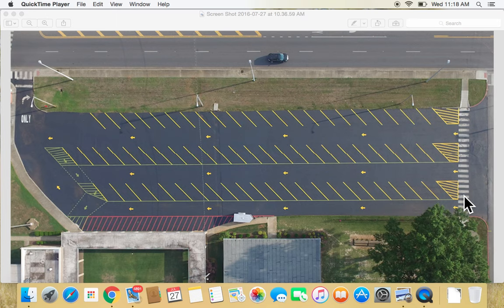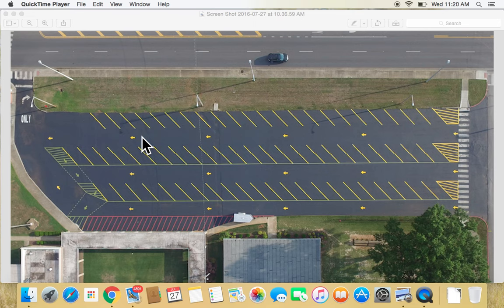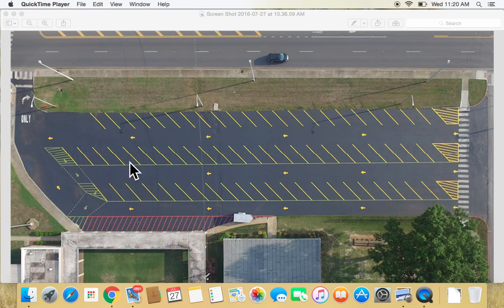Gym Parking Lot Video